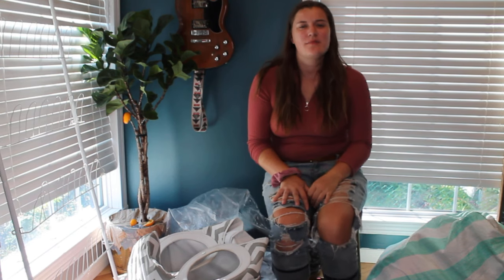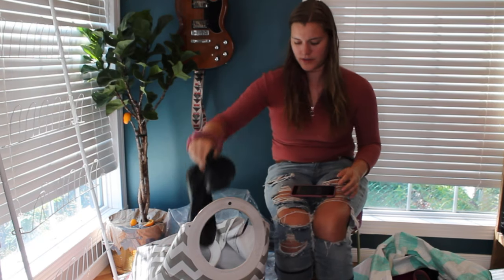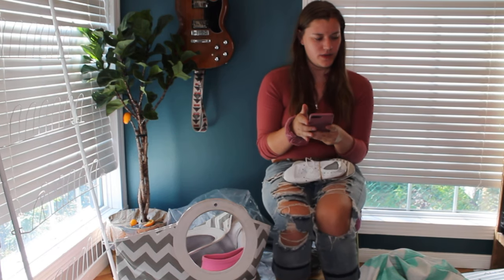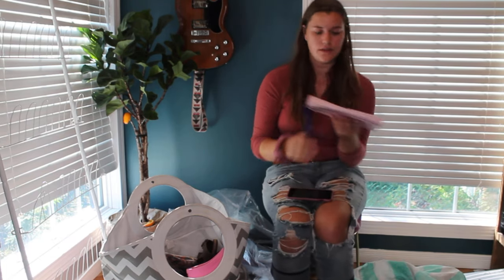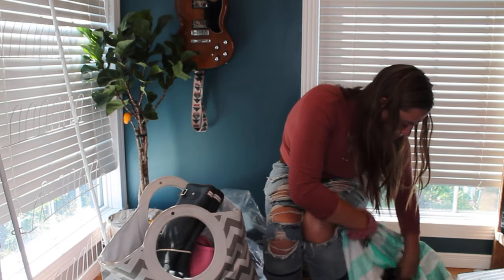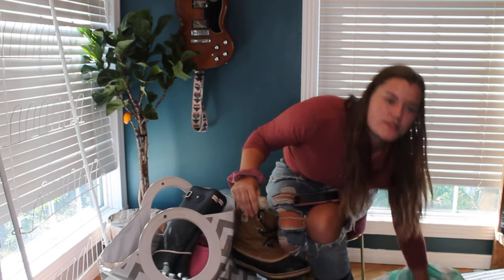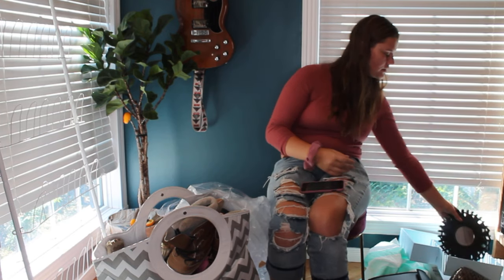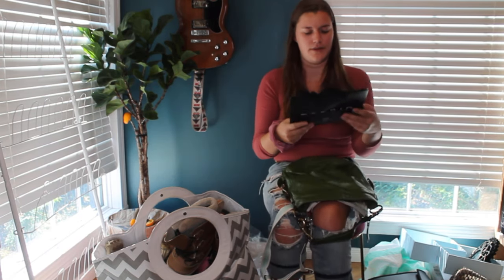Pt 2 Thrift Haul | I Spent $200 At The Goodwill Outlet Bins On Clothing To Resell On Poshmark Canada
See what I scored for $200 at the Goodwill Bins!

MY RESELLER TOOLS

Grandmas Stain Remover

Wool Handheld Shaver

Electric Fabric Shaver

Rose Gold Hangers

Numbered Inventory Stickers

10 Tier Shoe Rack

Heavy Duty Clothing Rack

MUSIC